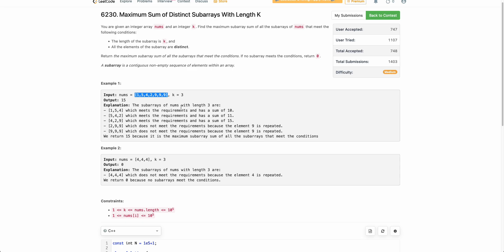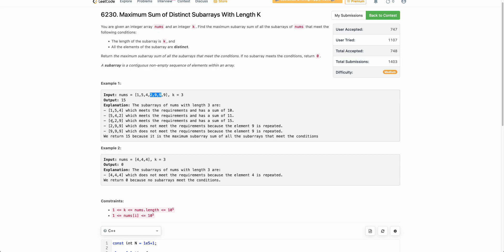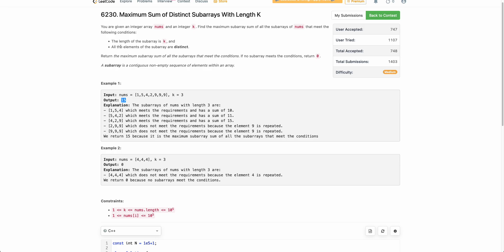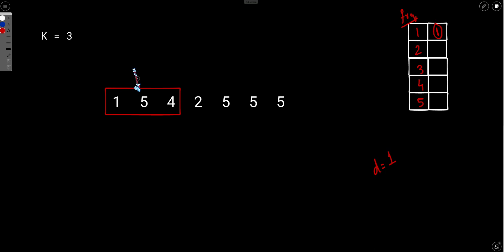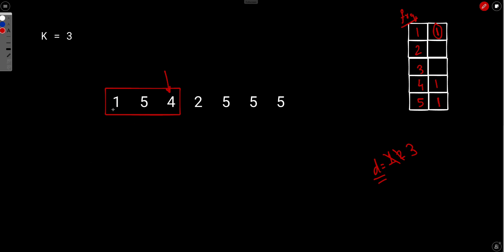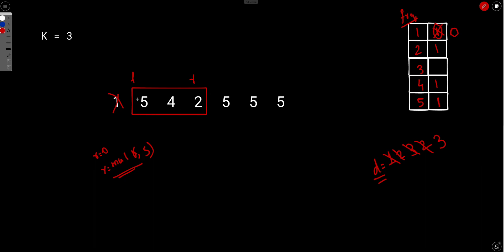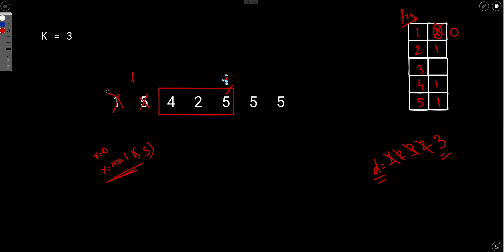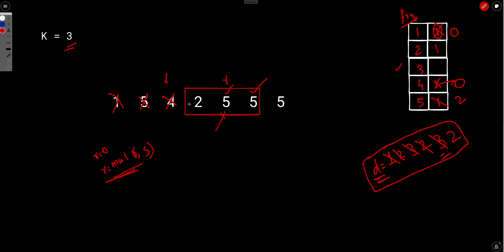Contribution Technique | Weekly Contest 318 | Maximum Sum of Distinct Subarrays With Length K